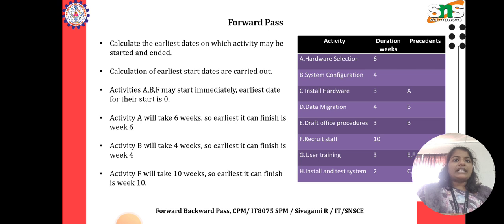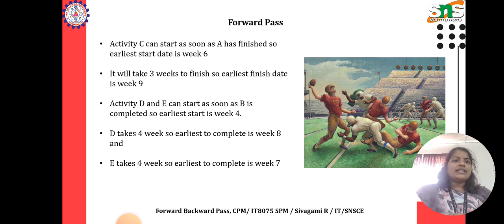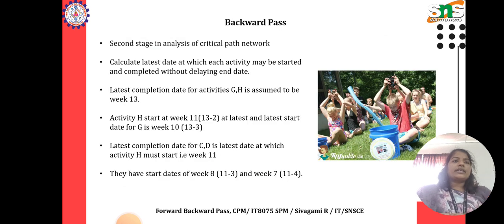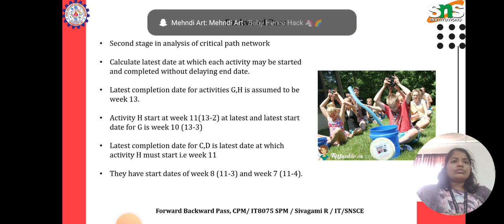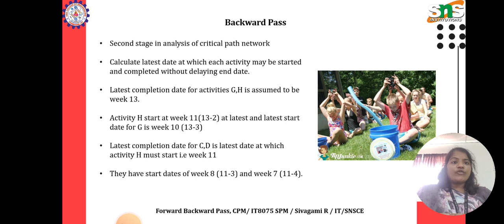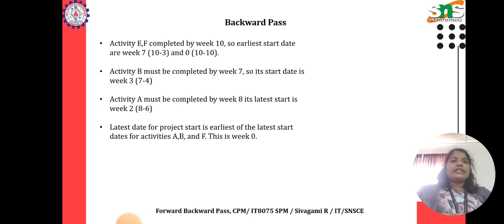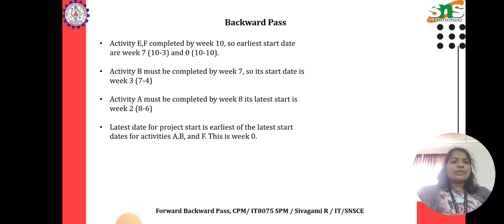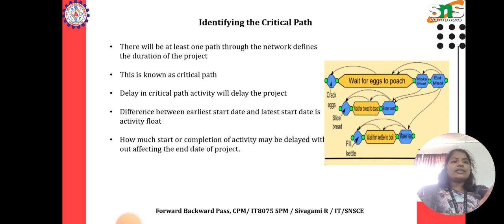FORWARD PASS AND BACKWARD PASS-SPM| SIVAGAMI R, AP \IT |SNS INSTITUTIONS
This video depicts about farward pass and backward pass in spm